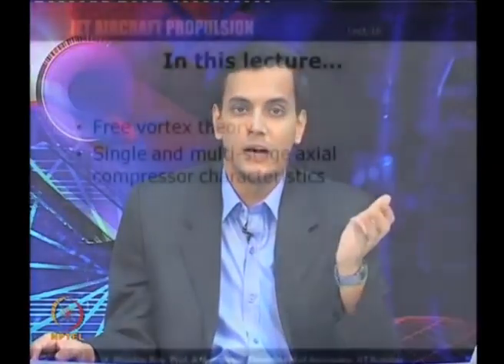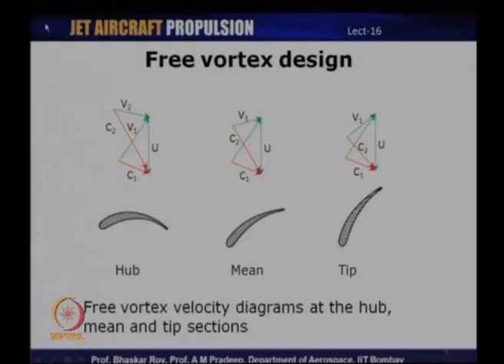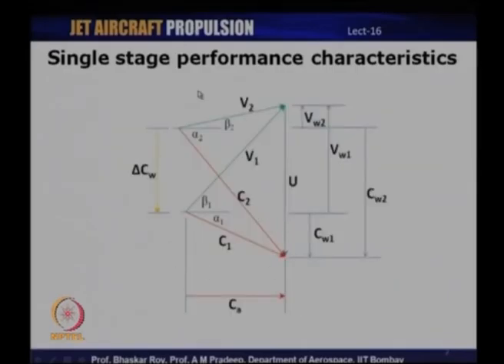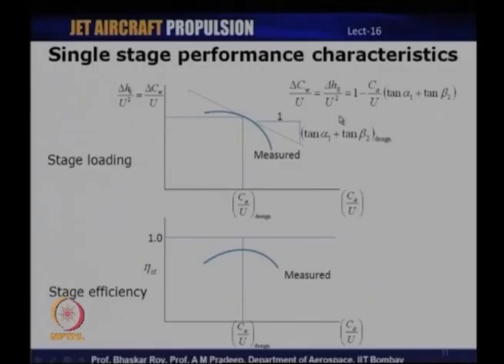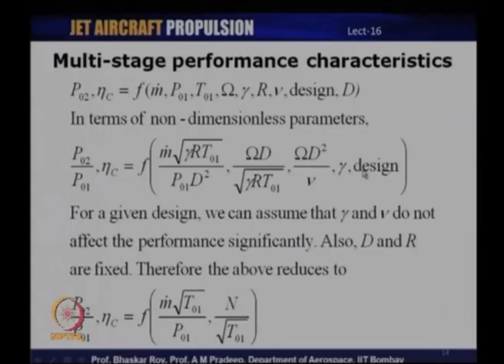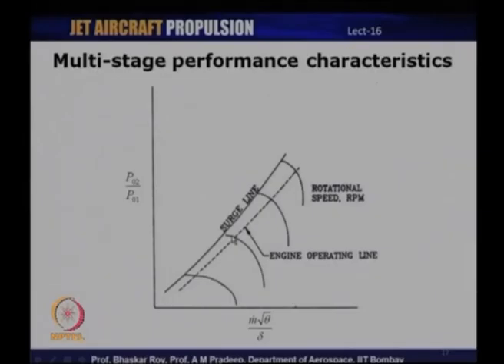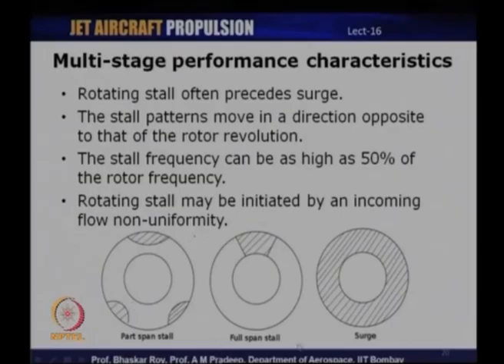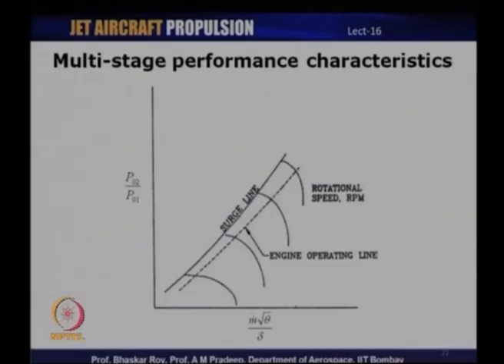Lec 16: Free Vortex theory; Single-Multi-stage characteristics